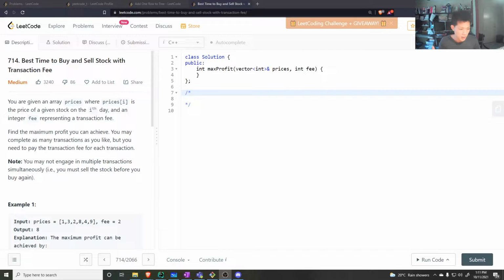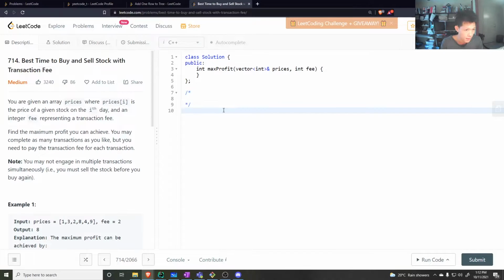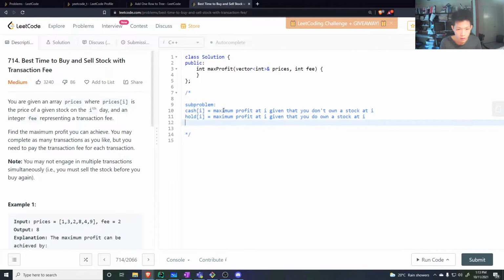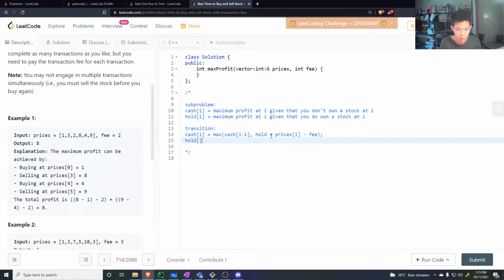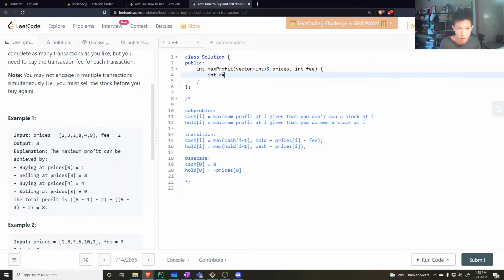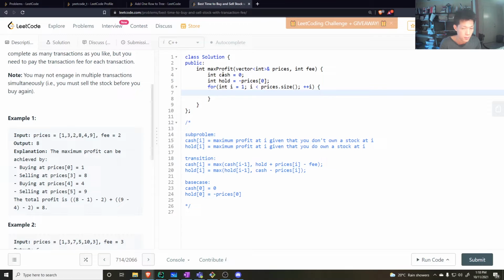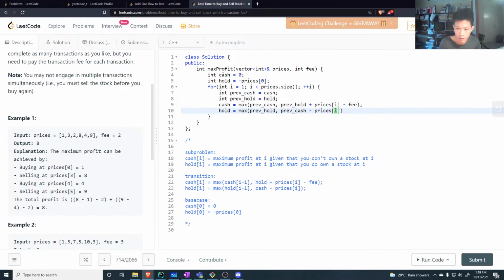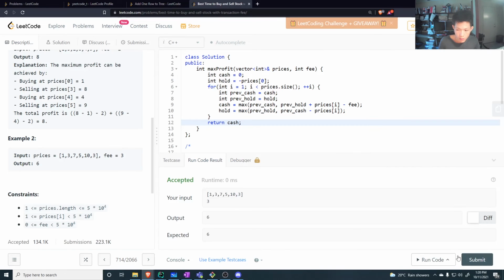714. Best Time to Buy and Sell Stock with Transaction Fee - Daily Leetcode (Day 64)